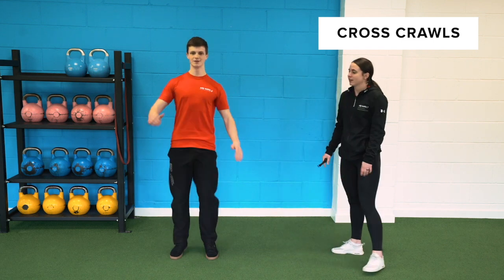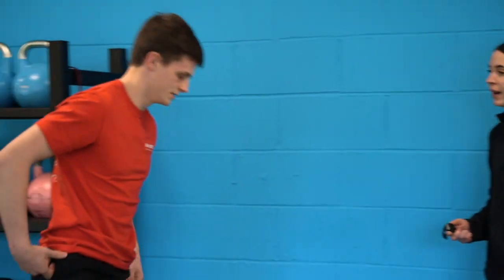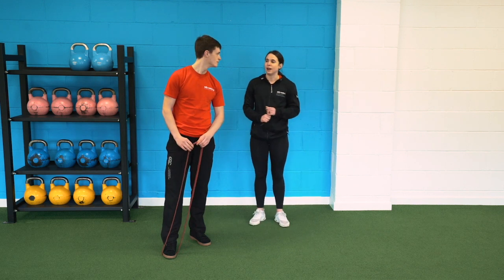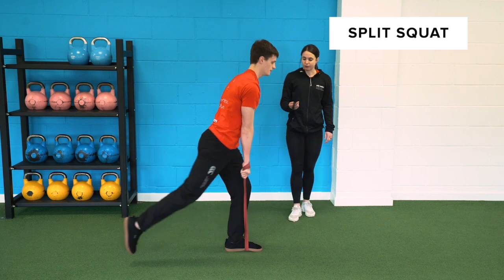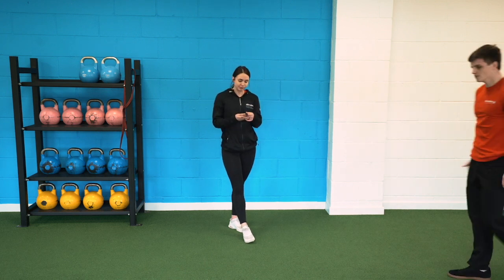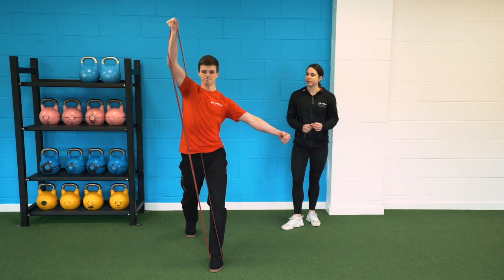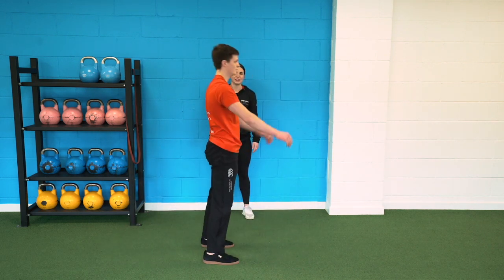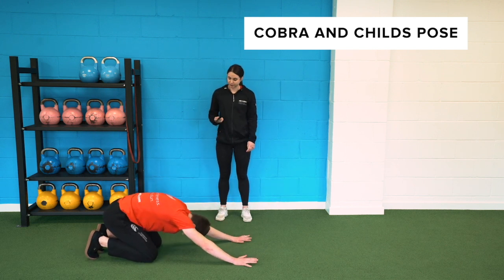Quick Resistance Band Workout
Got a resistance band? 20 minutes spare? Then we've got a workout for you!

Join Jordan and Mils for this fast and effective home workout!